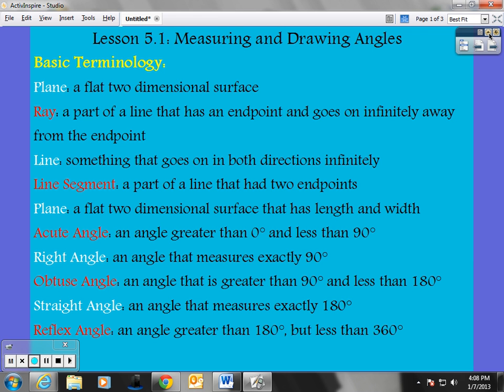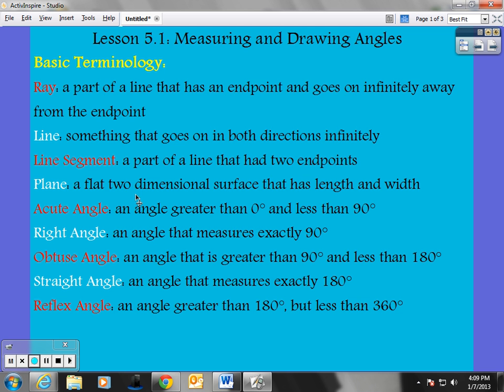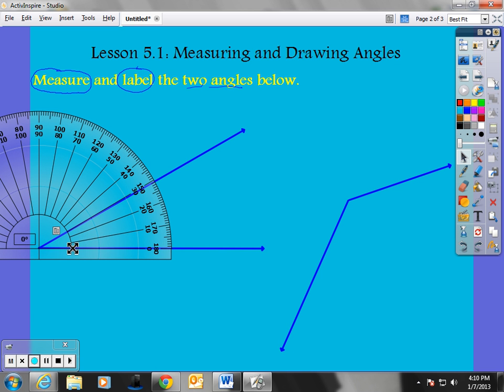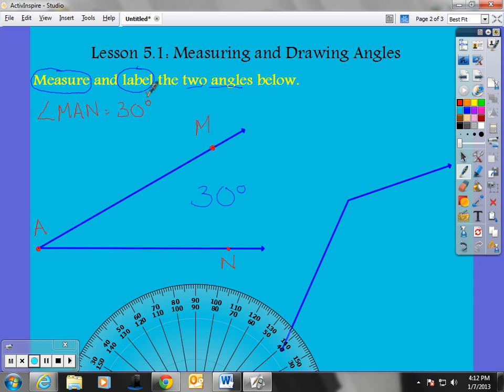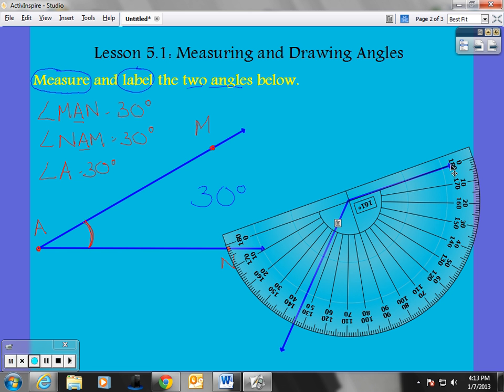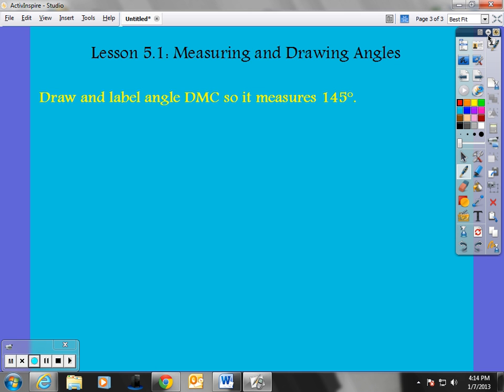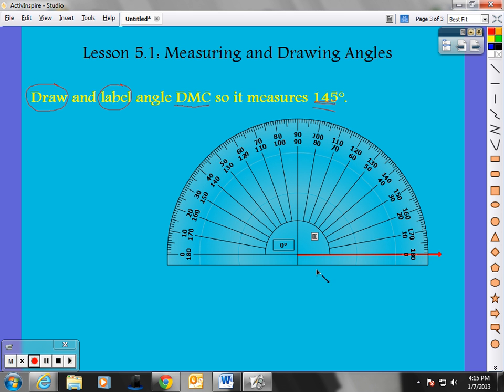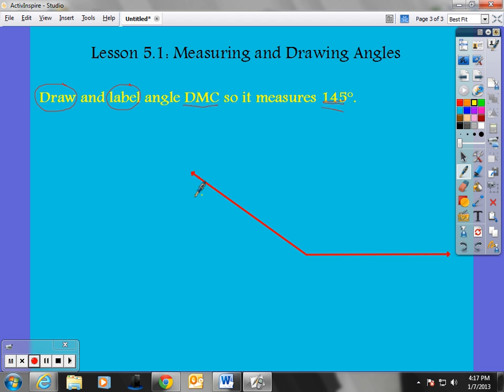Math Six: Lesson 5.1: Measuring and Drawing Angles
This is a quick video on basic geometry vocabulary and how to measure, construct and label angles.